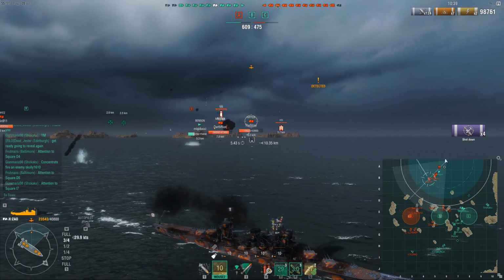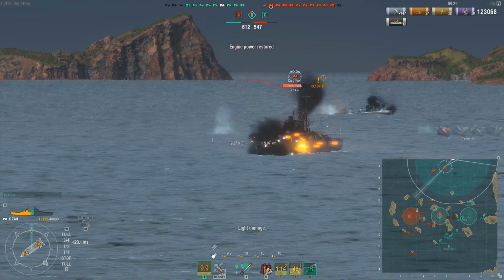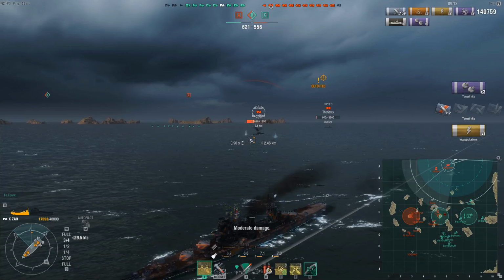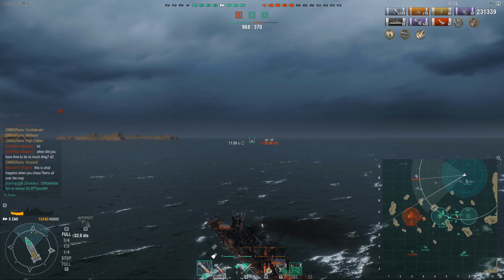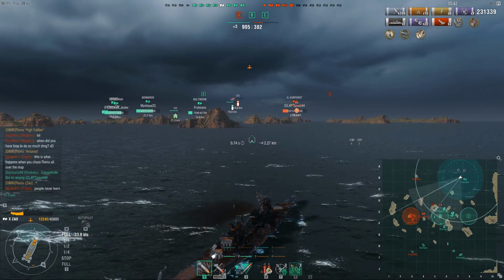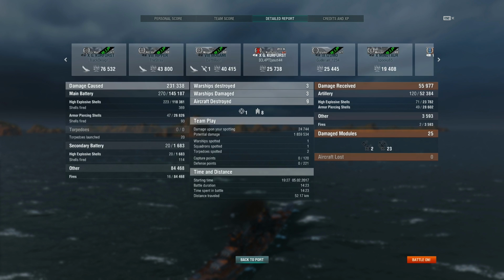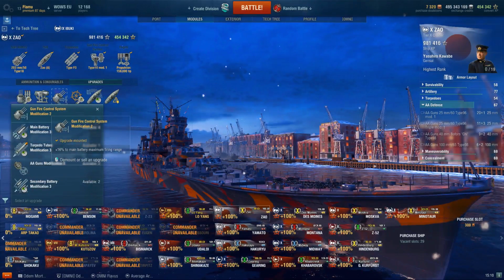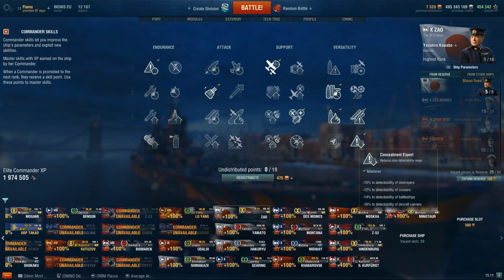Zao 0.6.0 - Someone Order BBQ? [231k damage]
The Zao remains one of the absolute best ships in the game, easily burning any opposition to a crisp. My recommended build on the ship also works great on any other IJN ship from T5 higher, especially the Atago, you can find it at the end.